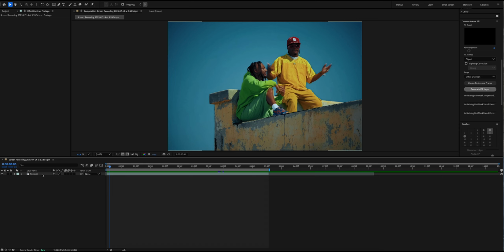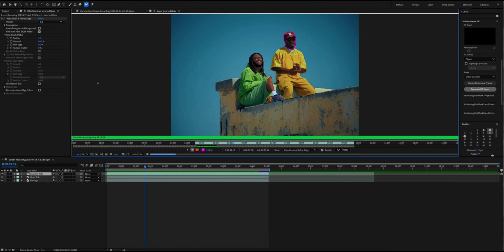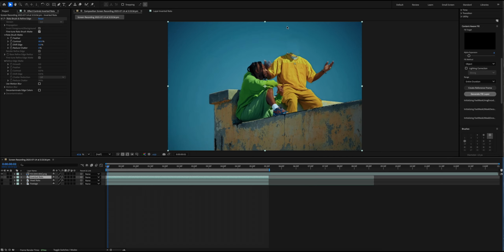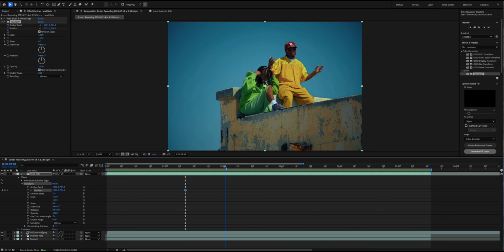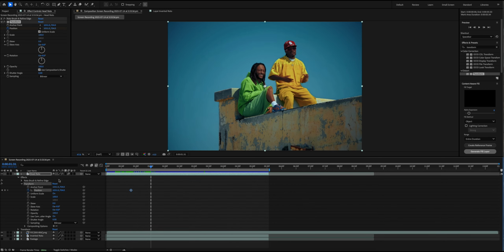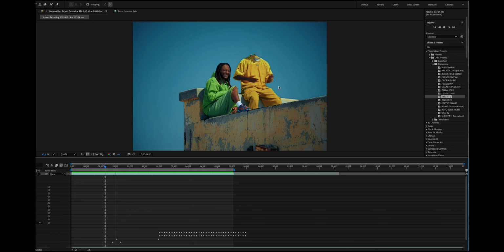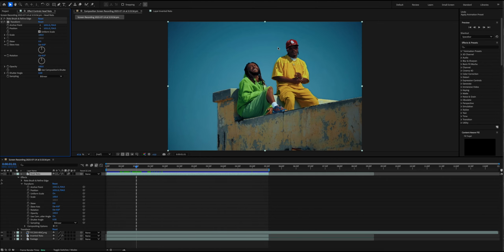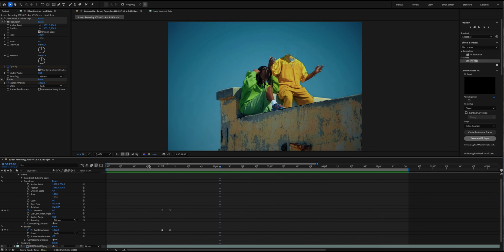3 TRIPPY Effects You NEED On Your Subjects [After Effects Tutorial]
Here's 3 quick and easy floating head effects for your edits